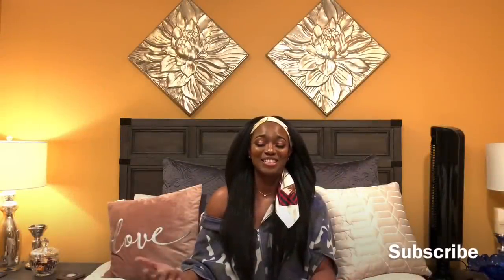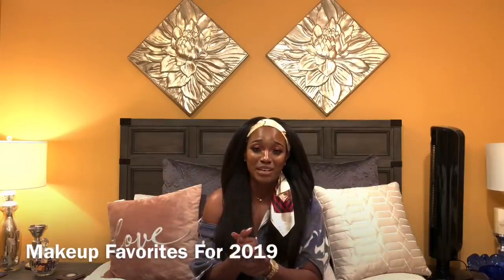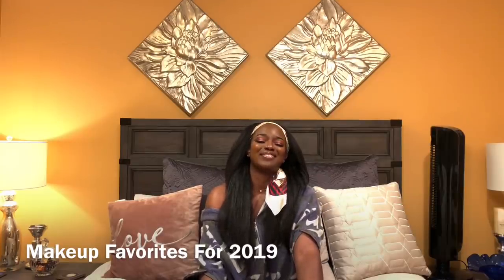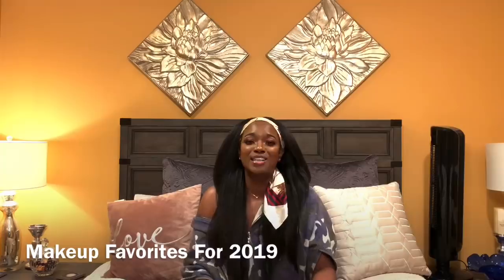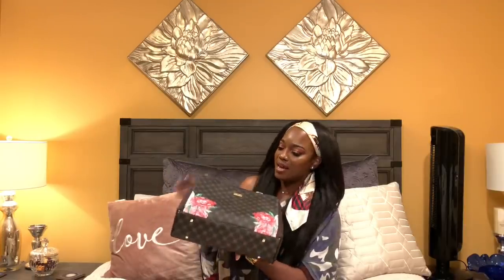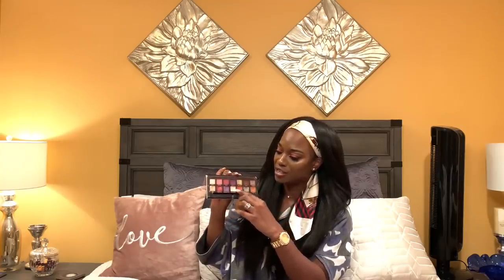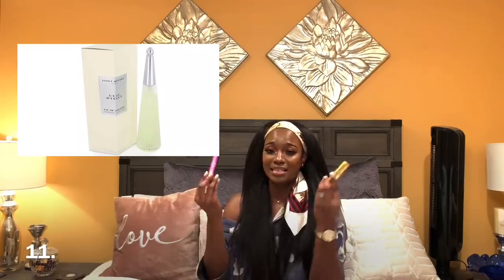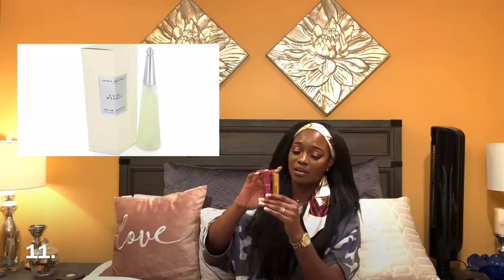MY CURRENT MAKEUP FAVORITES FOR 2019 | MY TOP PiCKS!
MAKEUP FAVORITES FOR 2019
Hello my beautiful friends, In this video I am talking about my 20 top make up favorites for 2019, I hope you guys enjoy this video you seem to love this type of content from me.  I’ve missed you guys a ton and I’m so happy I can bring to you my Makeup Favorites for 2019.  Hopefully, there is  something  I mentioned that brings some insight to you just in case you are undecided about purchasing.

1. Jouer cosmetics traveling case
2. Jouer cosmetics Sugar Lip Scrub
3. Estée Lauder Double Wear Foundation
4. Estée Lauder Goddess Glow Palette
5. Fenty Beauty mocha Mami Bronzer
6. Fenty Beauty Gloss Bomb
7. Fenty Beauty Banana Setting Powder
8. Jouer Cosmetics Jet Set Palette
9. Trish McEvoy Black Eyeliner
10. Issey Miyake Perfume
11. ColorPop Ellarie Lip Pencil
12. ColorPop Orange You Glad Palette
13. Fenty Beauty Pro Filter Mattifying Primer
14. Fenty Beauty Pro Filter Mattifying Foundation
15. Jackie Aina Palette
16. La Pro HD Concealer
17. Mac Mineralized Skinfinish Face Powder
18. Mac In the Shadows Eyeshadow
19. Estée Lauder Bronze Goddess Highlighter in Mirage
20. Tatcha Violet-C Brightening Mask